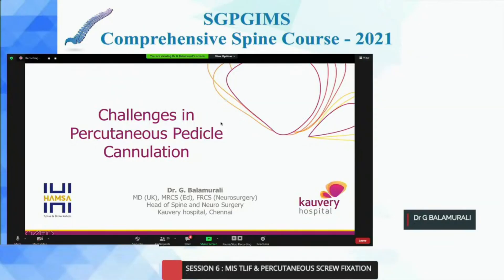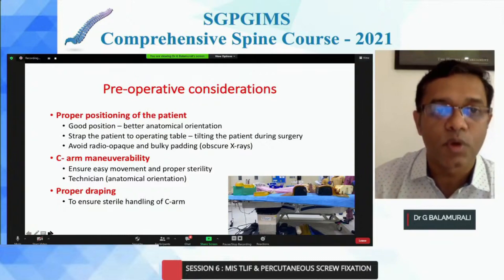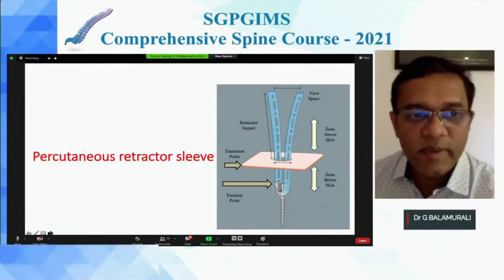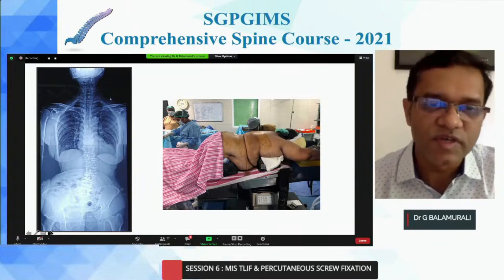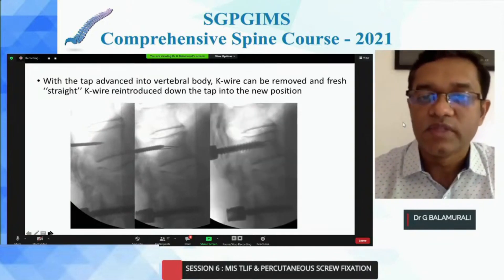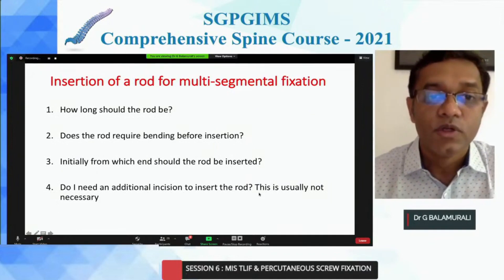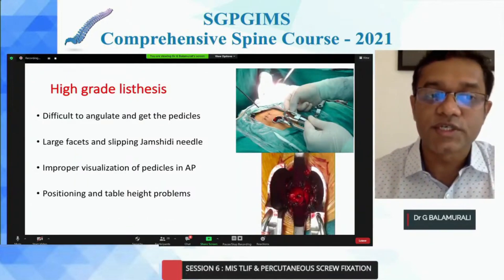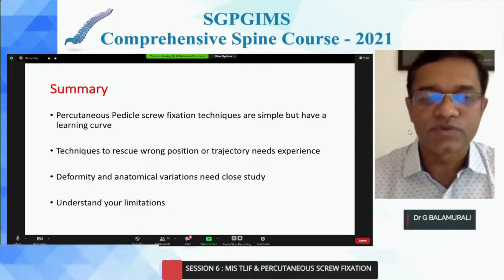Challenges in Percutaneous Pedicle Cannulation, Dr G Balamurali